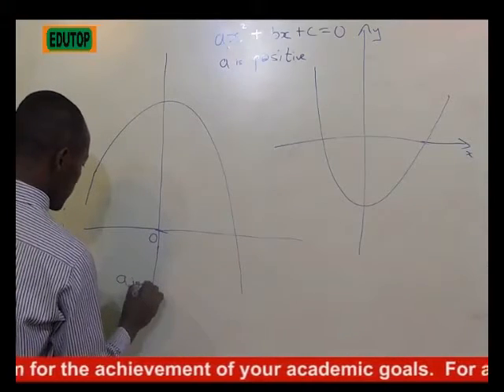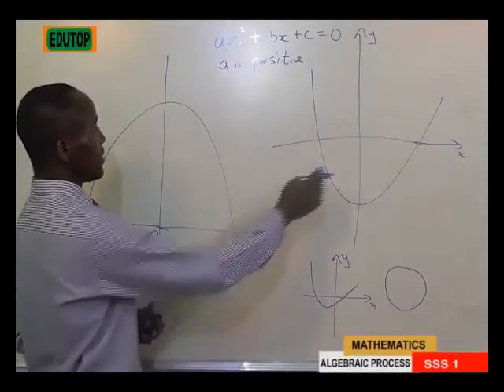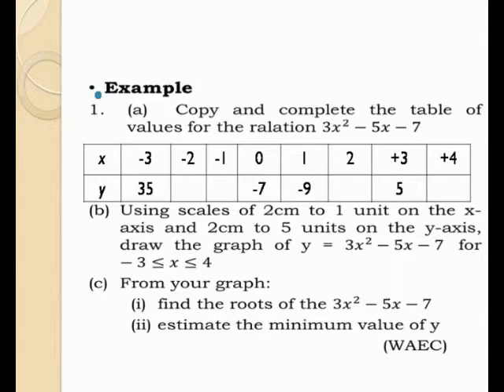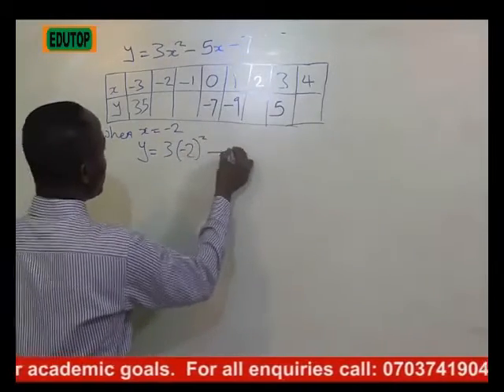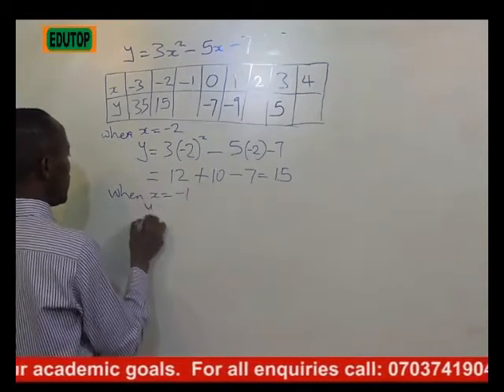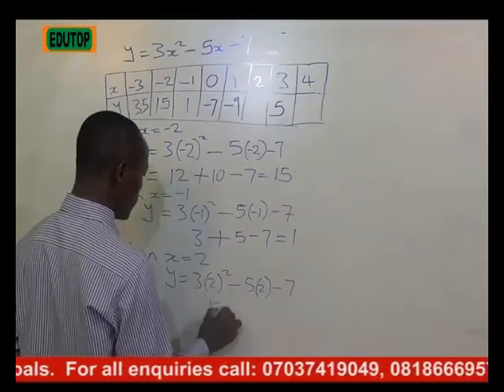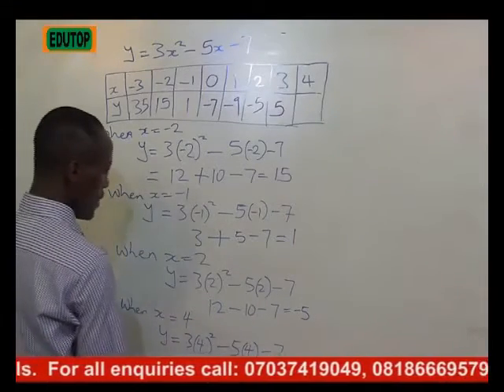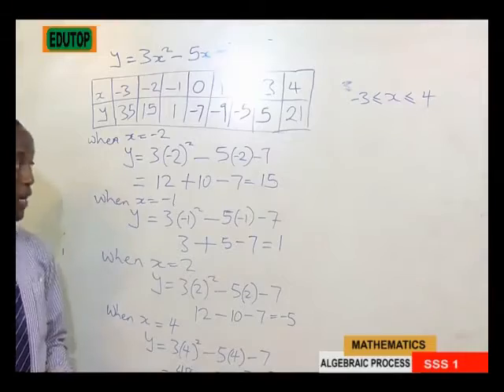(MATHEMATICS FOR SENIOR SECONDARY SCHOOL SS1) Lesson 36